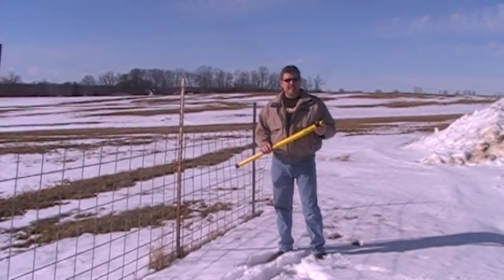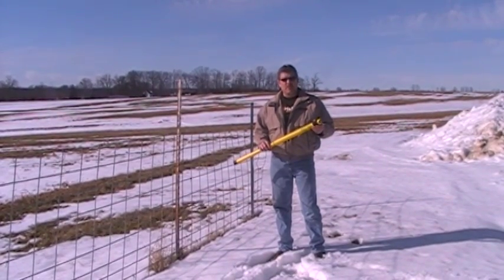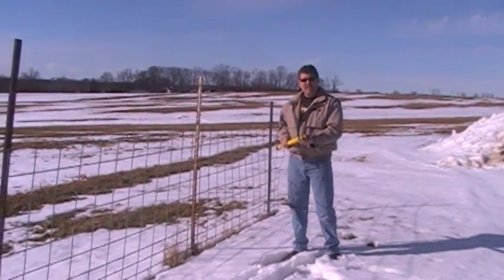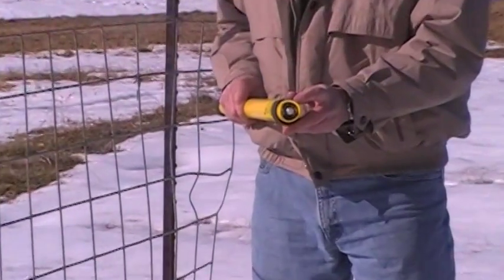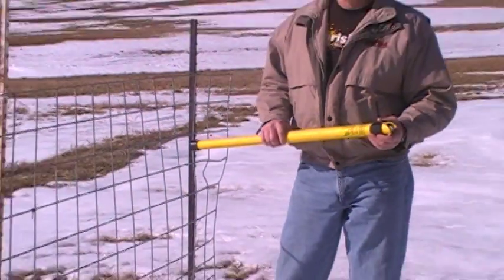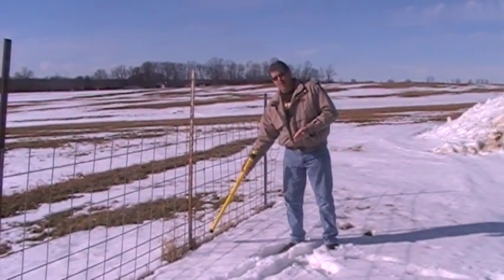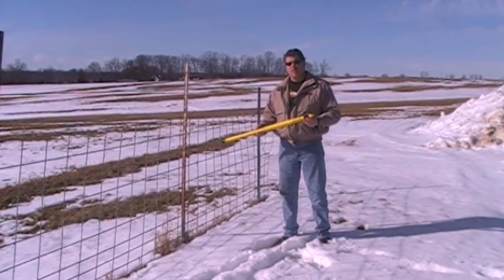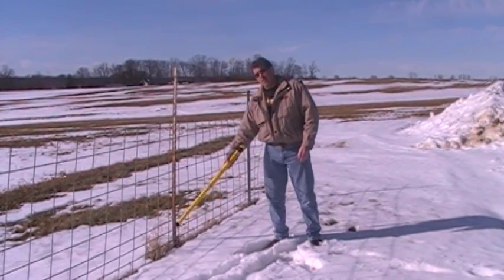Hound Dog Locator with Fence Ignoring Technology Part 1.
This is a demonstration of ChrisNik's new Hound Dog locator, Ignoring fence and finding rebar.